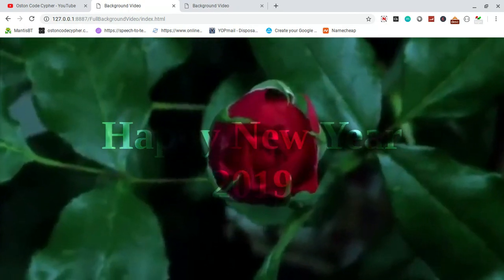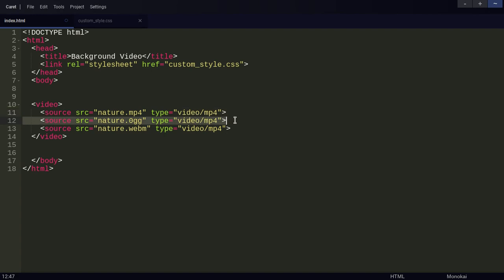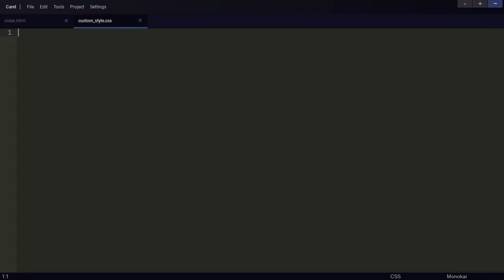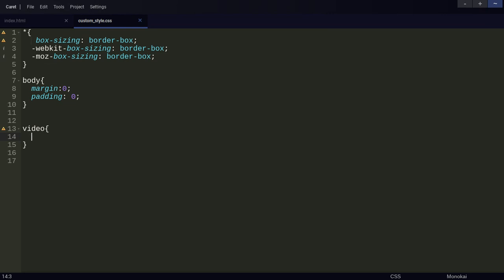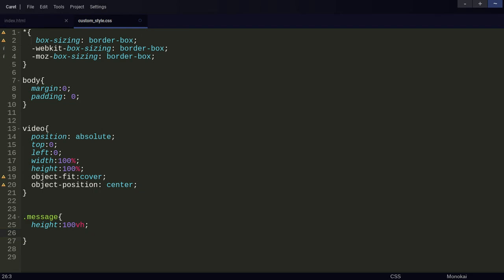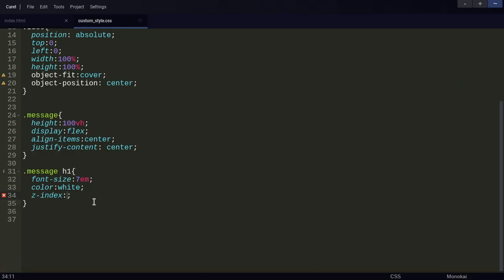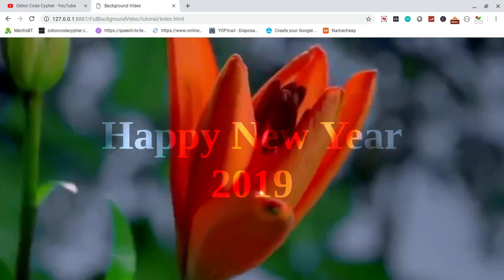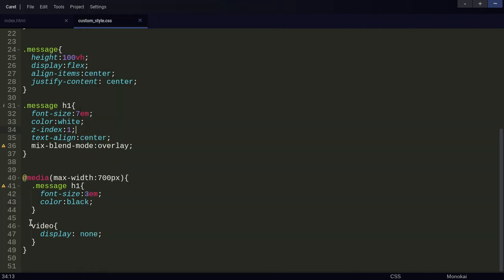How to create a Fullscreen Background Video Using HTML & CSS only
Hey guys in this video i will show you how to create a full screen Background video with mix-blend-mode overlay text effect using html and css only.